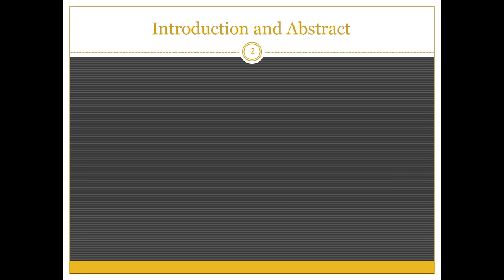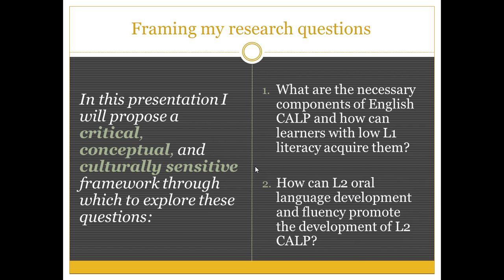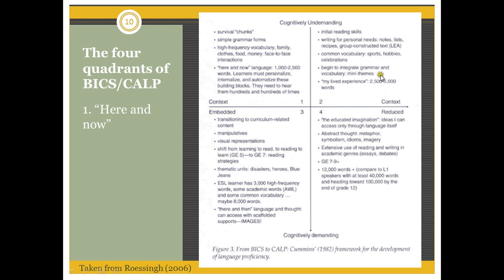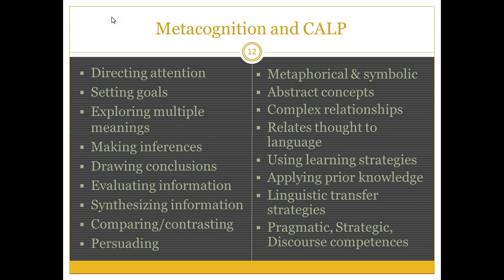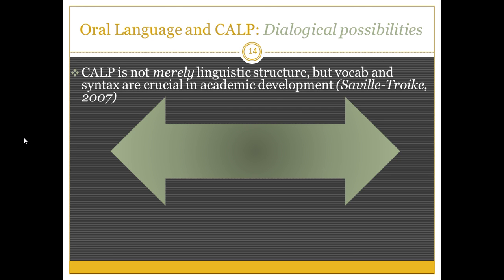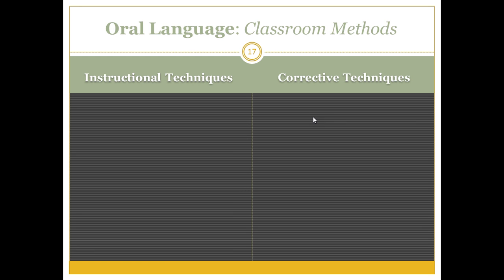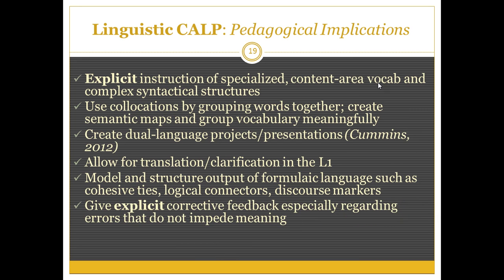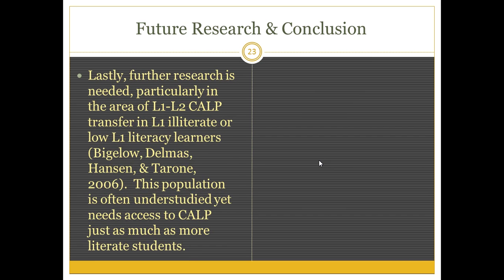An Oral and Conceptual Framework for L2 Academic Language Development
This is a powerpoint presentation of a project I did for a course in Second Language Acquisition.  It deals with how to help English Learners develop their academic language through speaking and oral language activities.